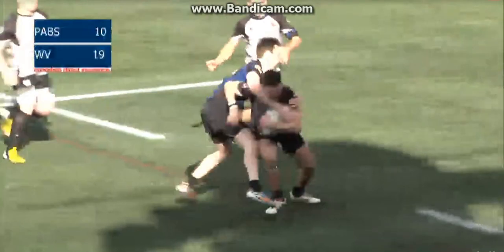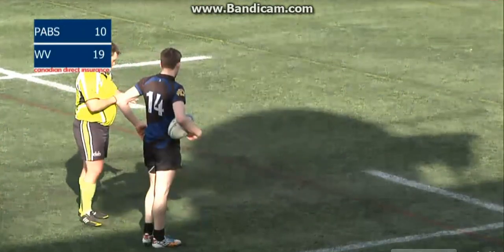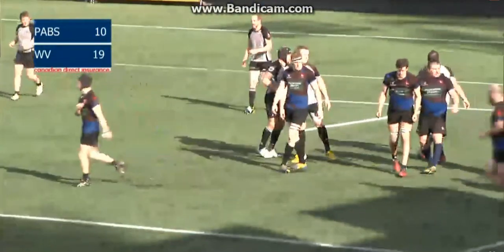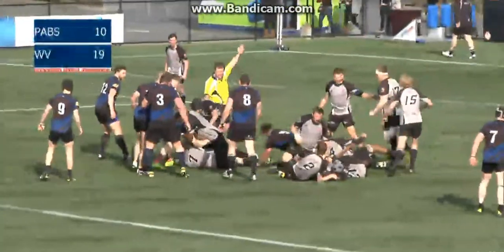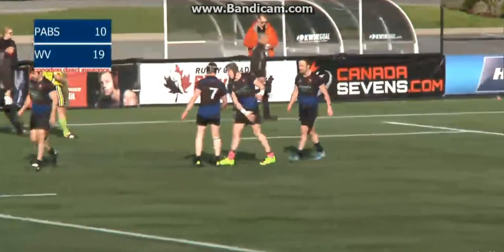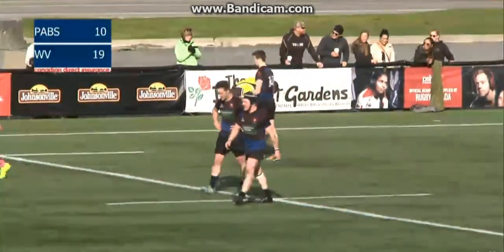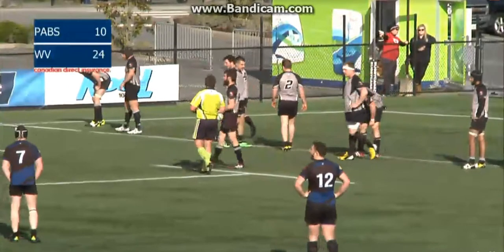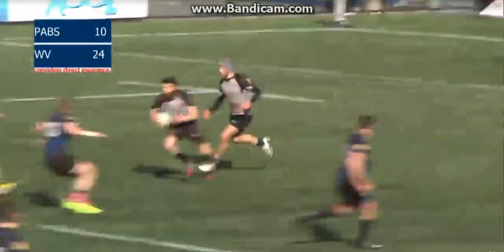PABS VS WV PART 5 BLACK SHEEP RUGBY